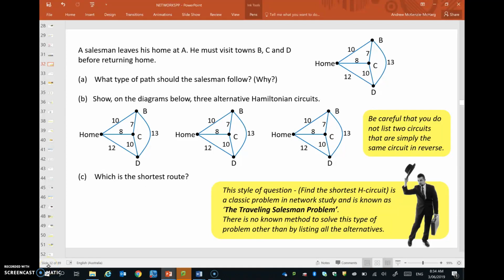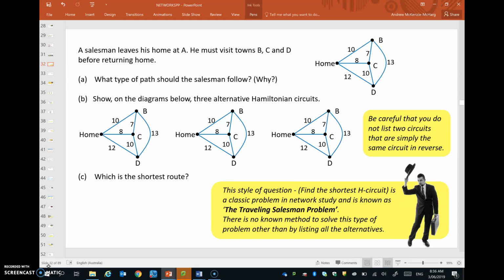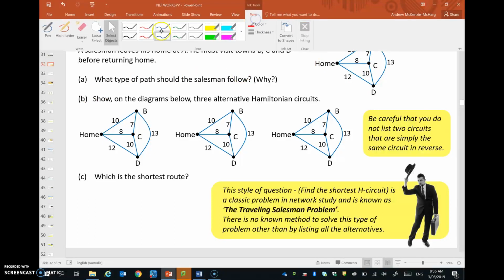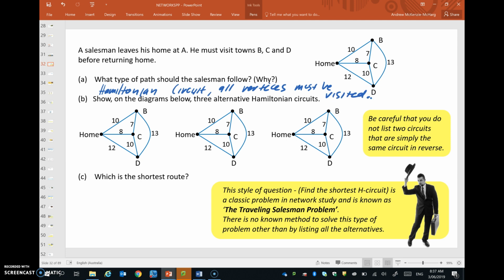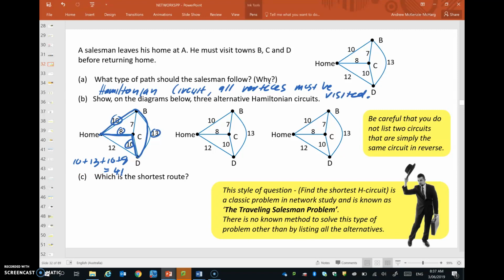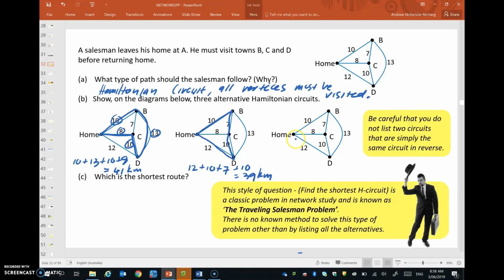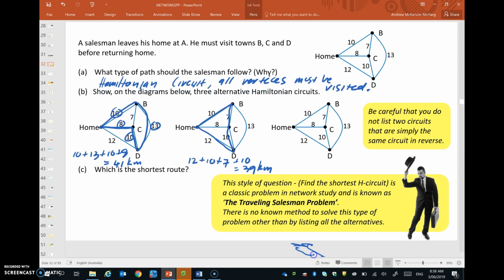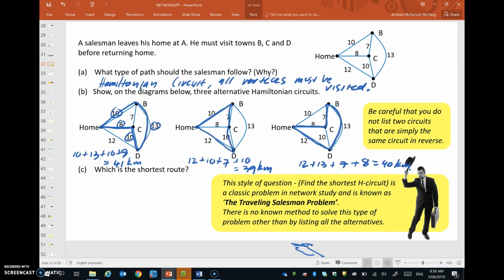Video 13 (The Travelling Salesman Problem - page 11)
Example: Page 11
Questions: Page 46 Q 14